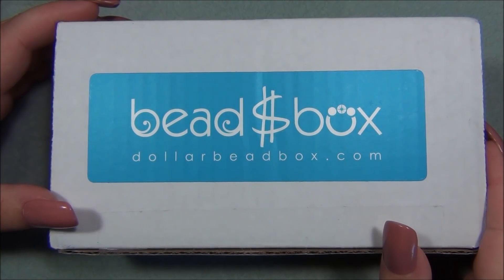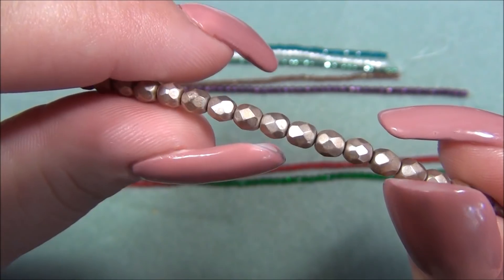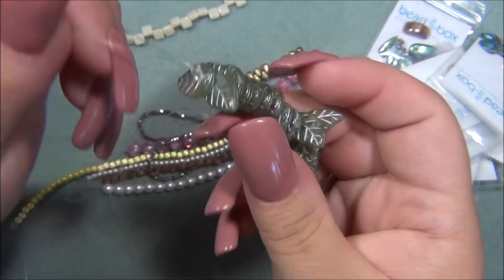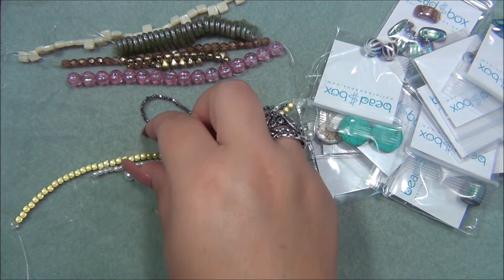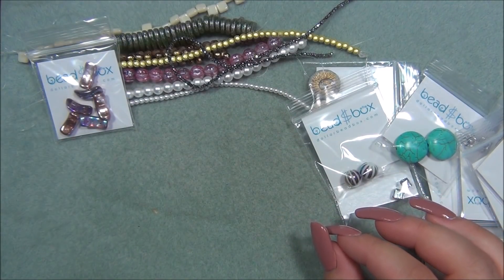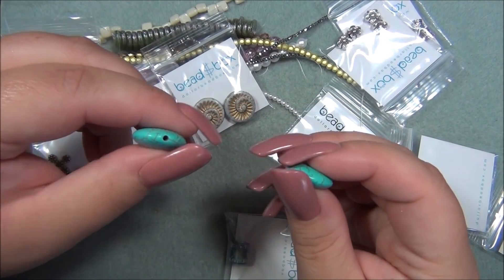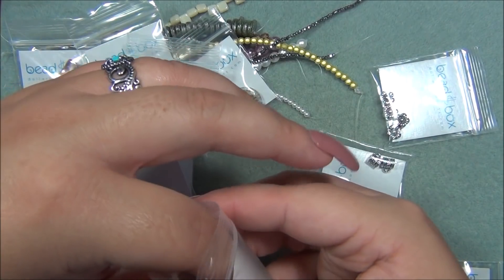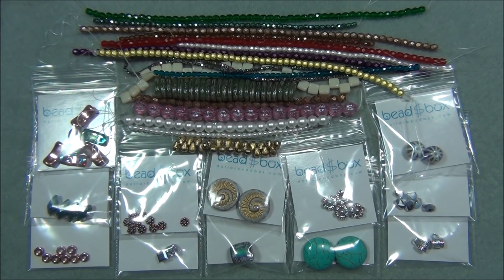Dollar Bead Box and Bag November 2019 Opening